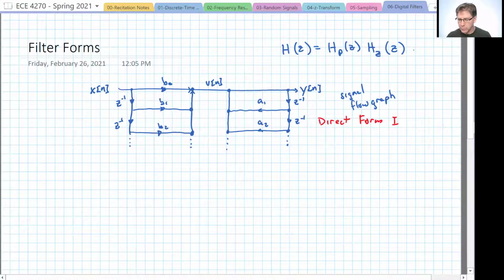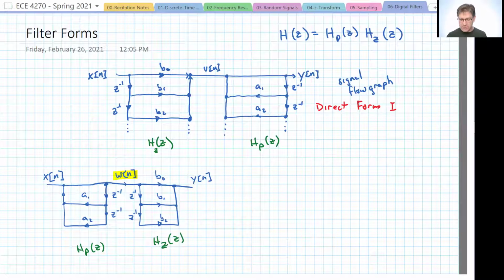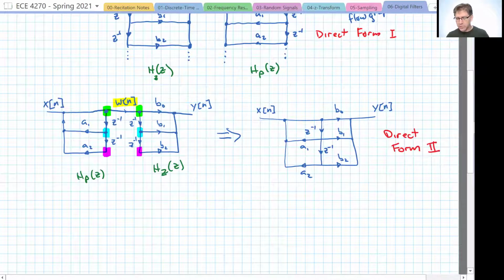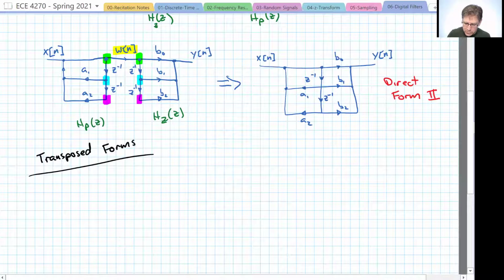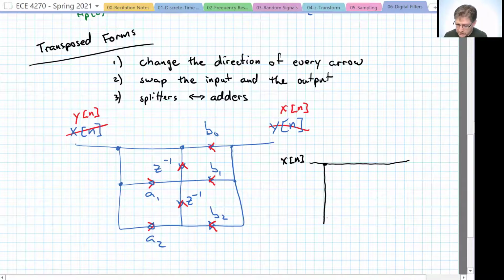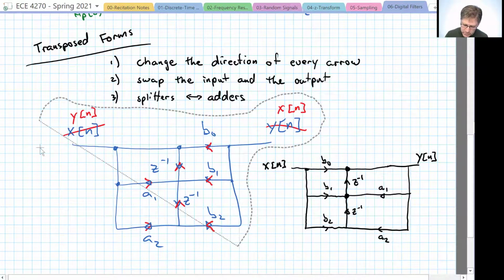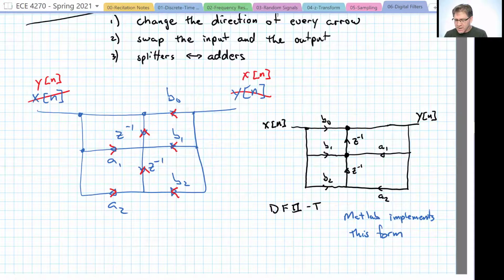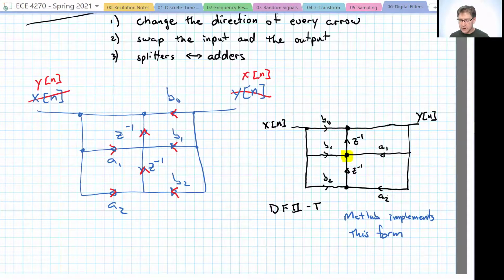Filter Forms | DSP Fundamentals - lecture 34